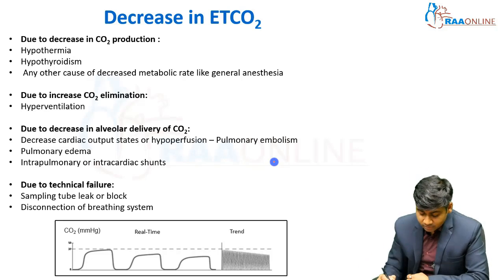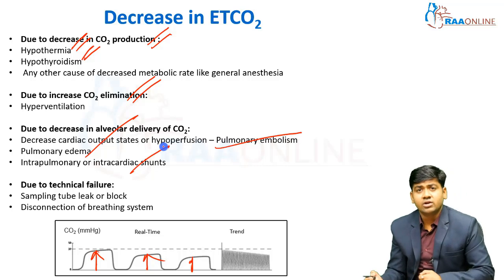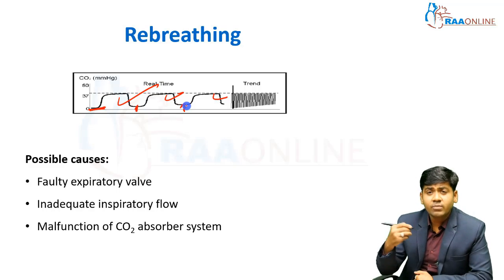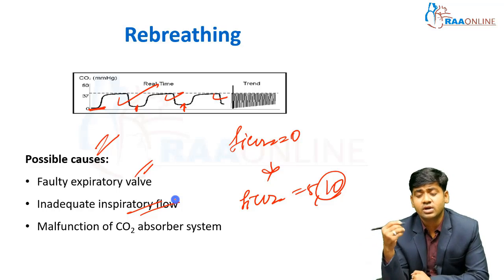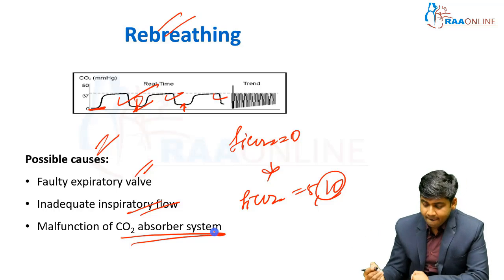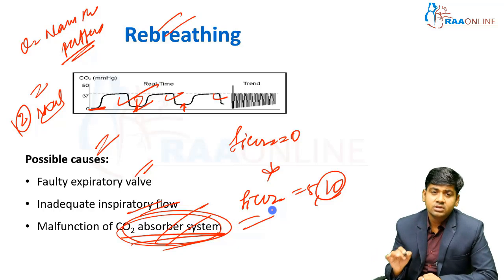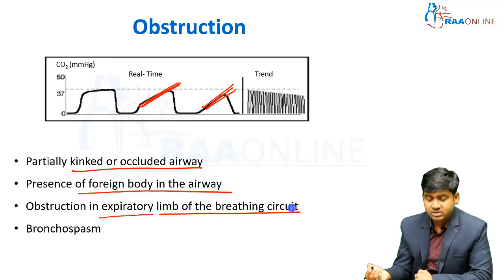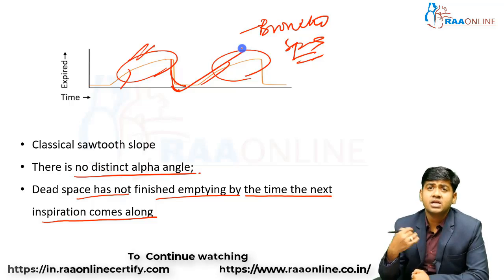Anesthesia | DNB Anesthesia Series | Capnography | Raaonline